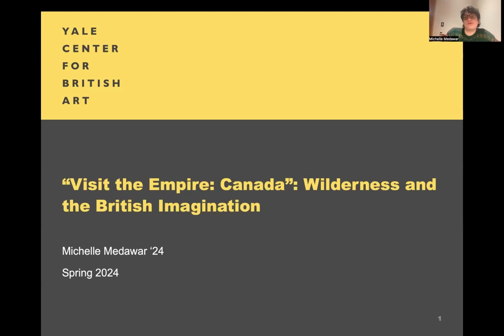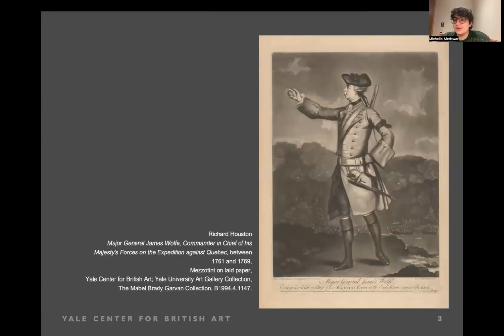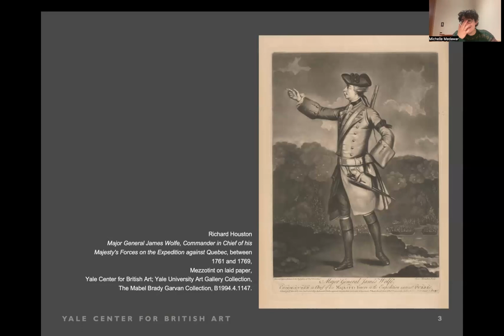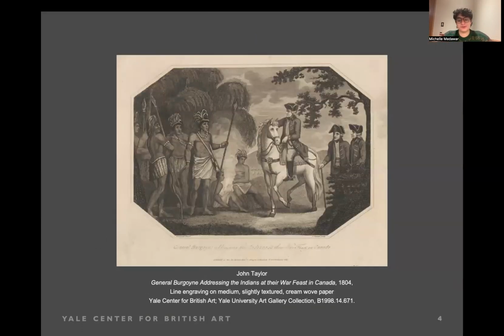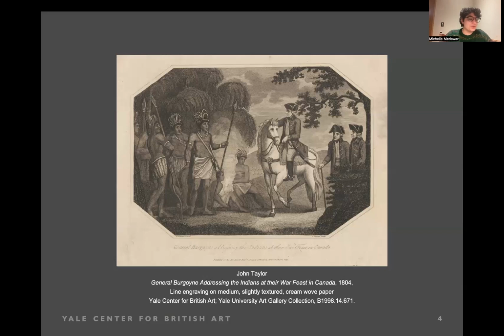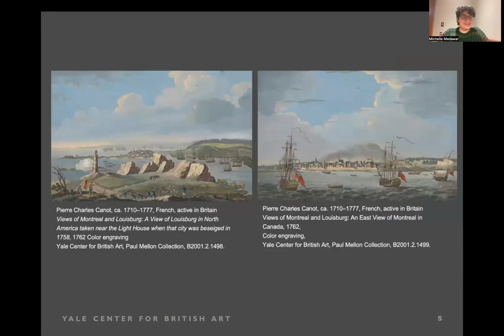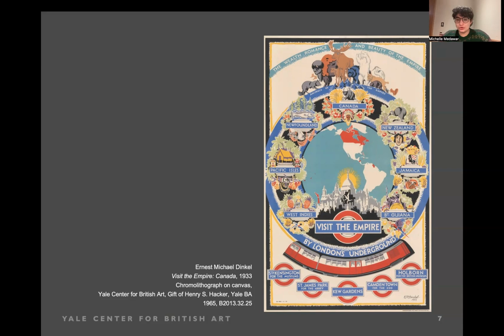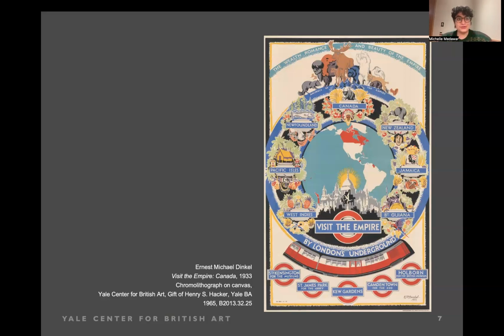Michelle Medawar | "Reframed" Student Guide Presentation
Michelle Medawar, Jonathan Edwards ’24: “Visit the Empire: Canada, Wilderness, and the British Imagination”

Michelle's tour will analyze how Canada was framed in the British imagination as “wilderness” in service of empire-building by looking at prints from the eighteenth to twentieth centuries.